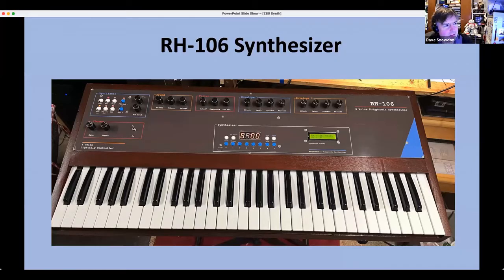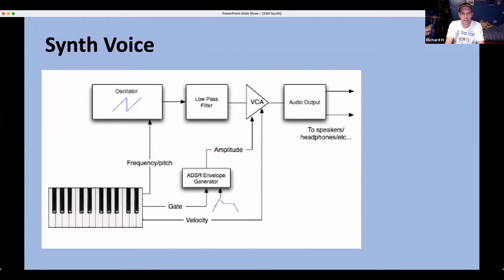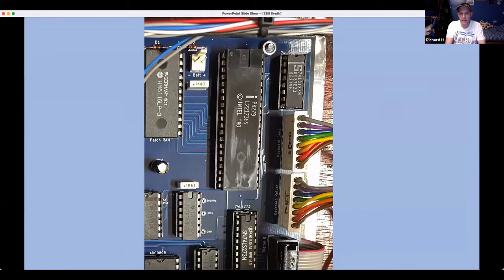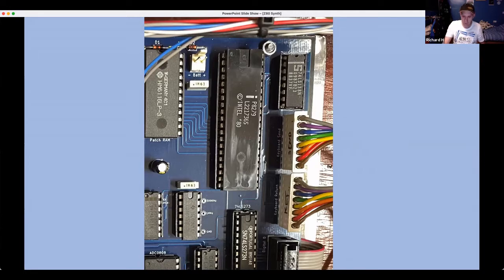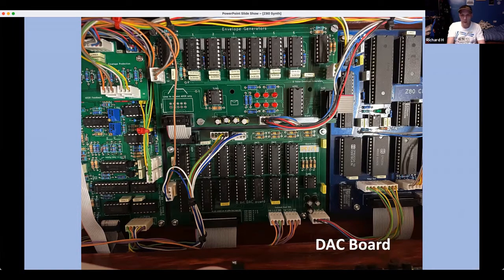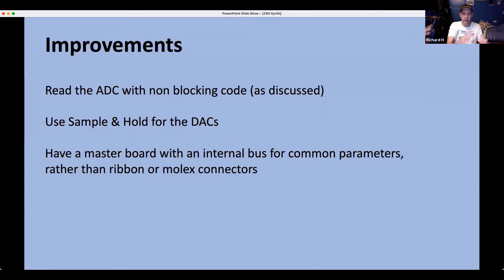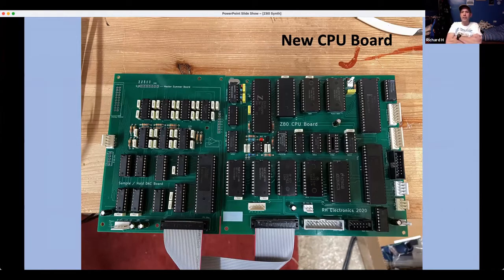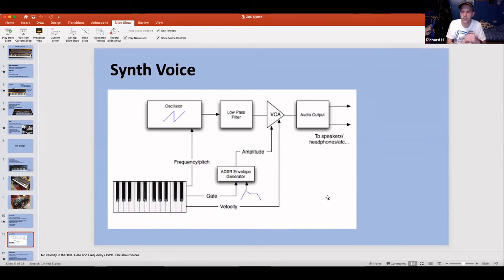Richard Hodgson: A Z80 controlled synth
Abstract
As well as the computer revolution in the 1980s, it was also the rise of synthesizers and electronic music. The first programmable synthesizer from the late ‘70s needed a computer to control everything.

Richard has created his synth from scratch, using the Z80 CPU, taking designs from many classics. In this talk, he describes how it all started and how he created his own take on the Roland Juno 106.

Bio
Richard works in IT by day and has a keen interest in electronics and electronic music.
In his spare time, he has designed and built may different electronic projects, with a passion for synthesizers and Z80 computers.

His first computer was the ZX Spectrum followed by the CPC-464